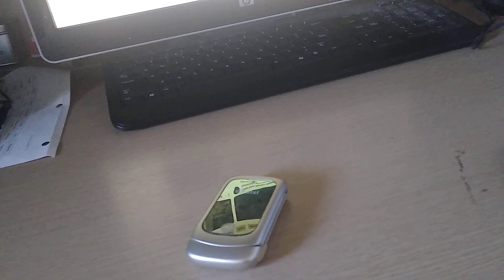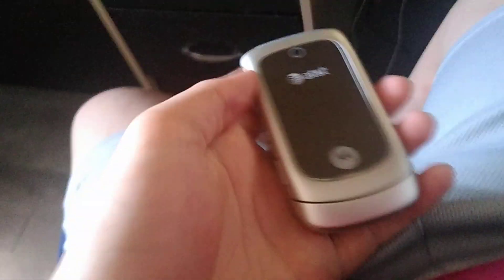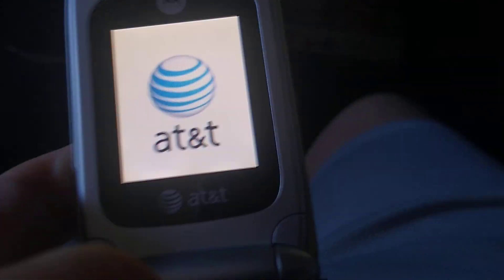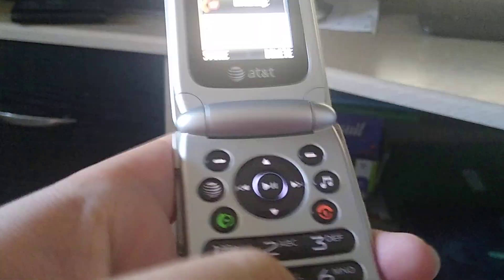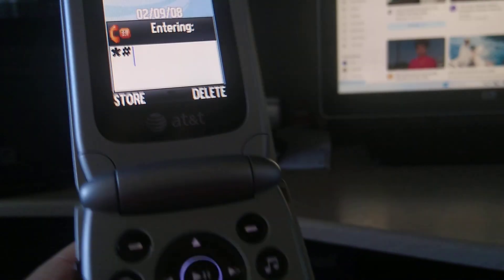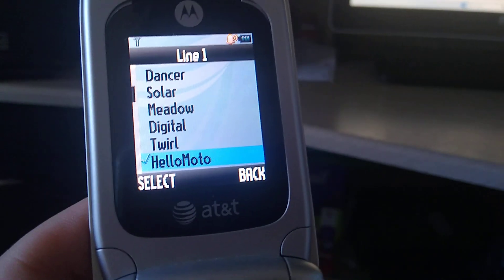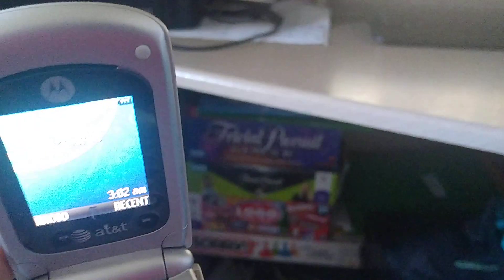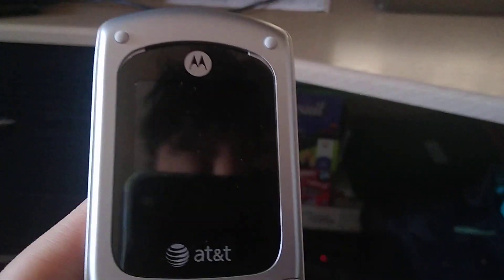New cell phone in my collection.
Model Motorola EM330